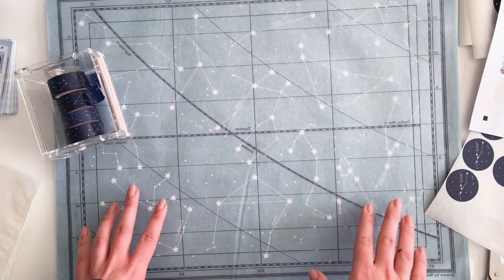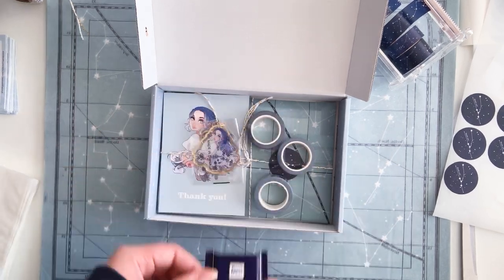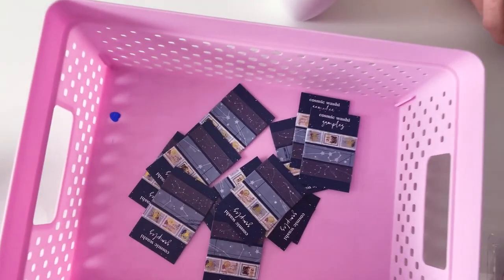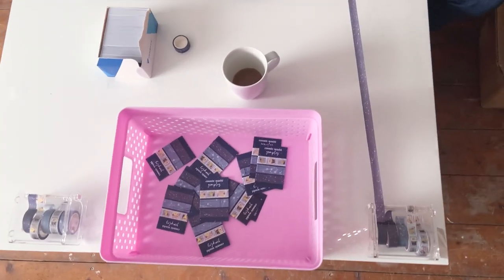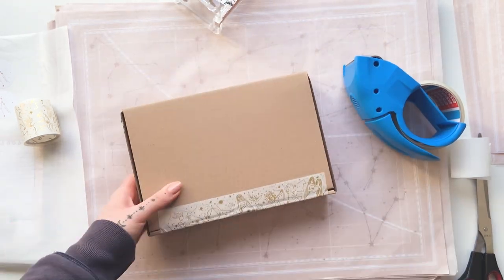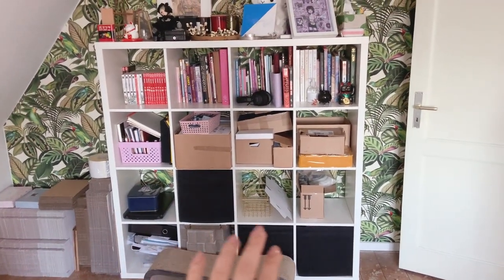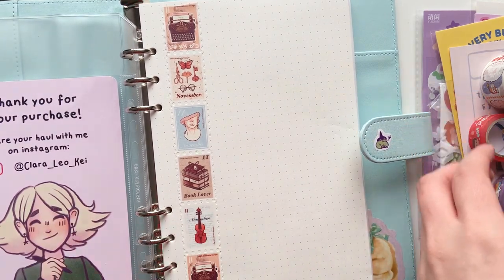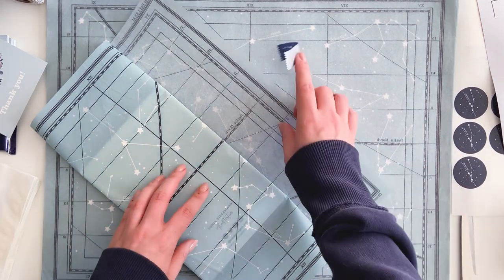Packing the Papernova boxes | studio vlog 25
(what a great time to stay inside and learn something new btw!)